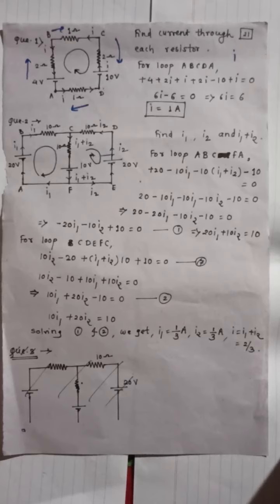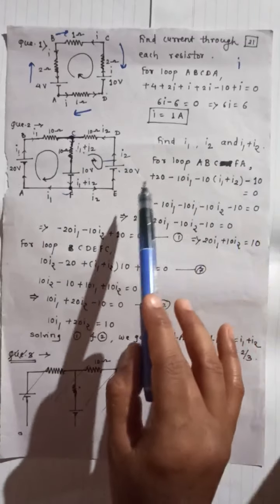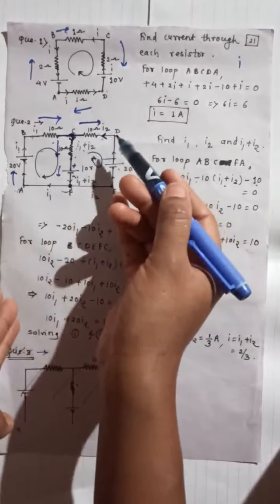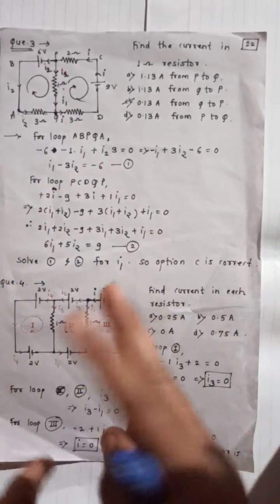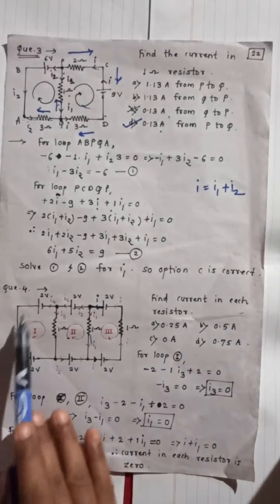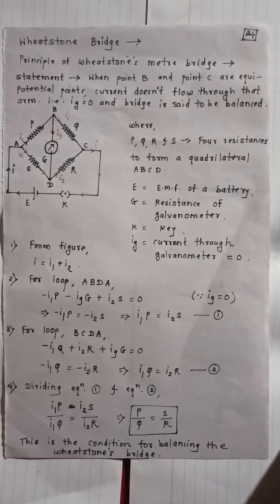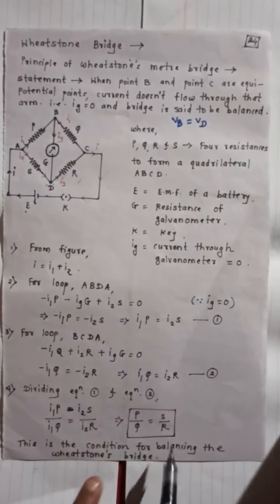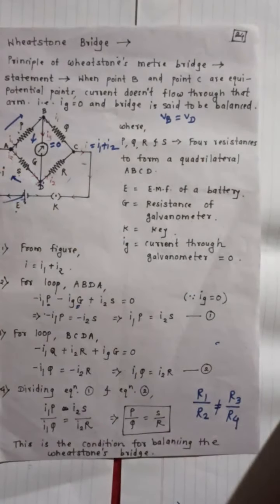Physics section 2 current electricity lecture no.07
Examples on Kirchhoff's second law and Wheatstone's principle